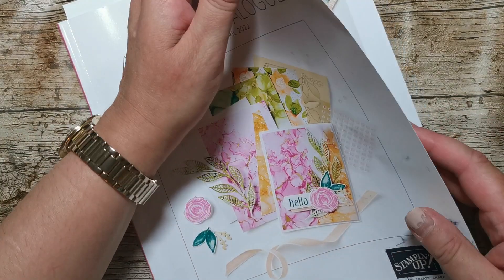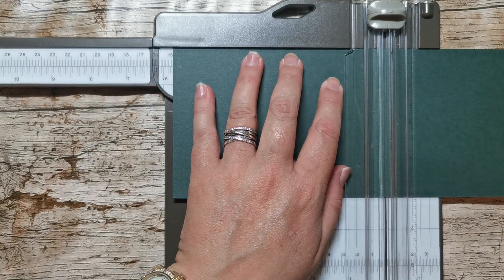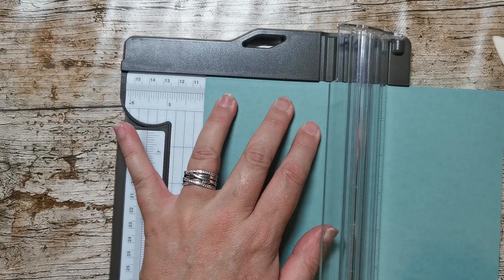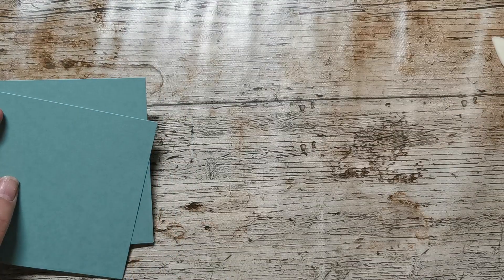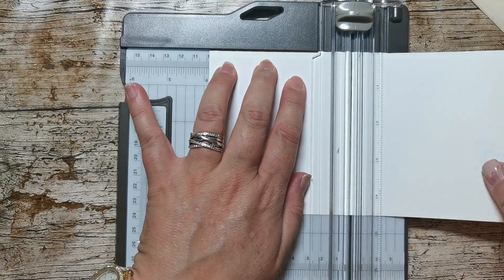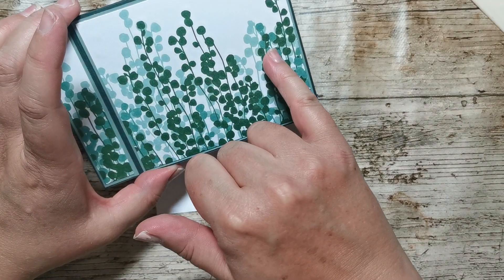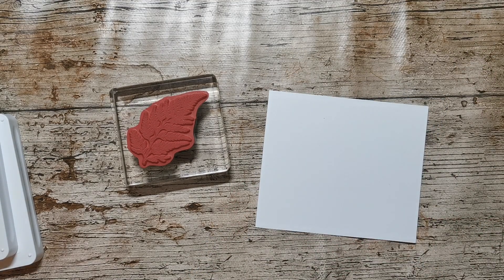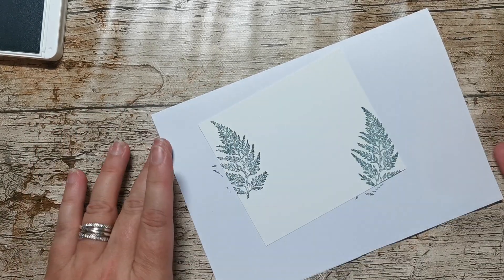Bookbinding Fold Card Tutorial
Here's the blog post that goes with this tutorial with all the dimensions and product details